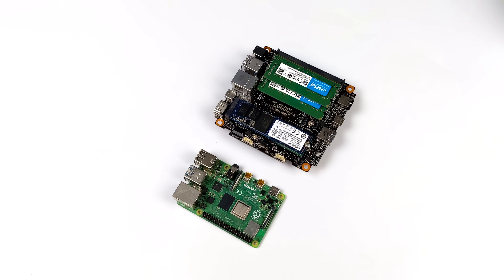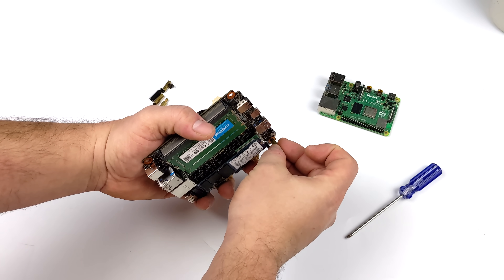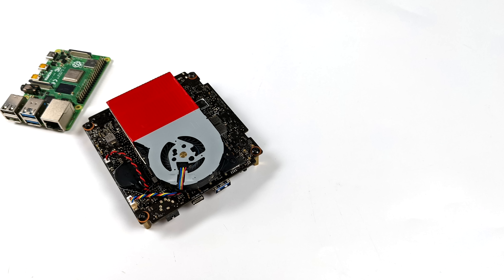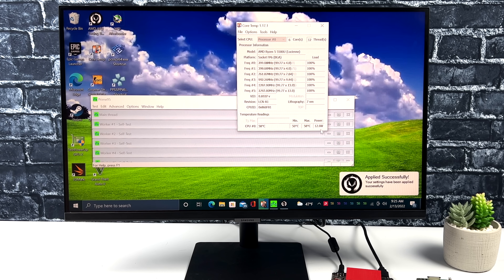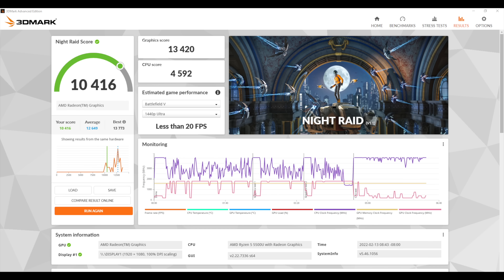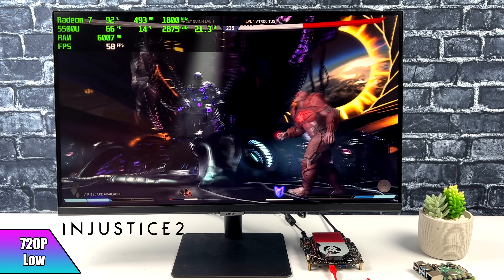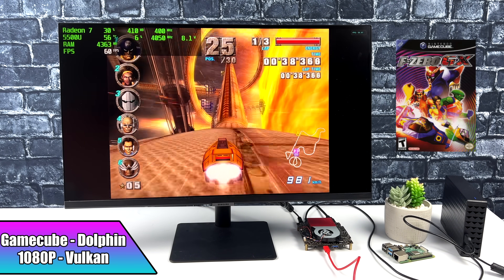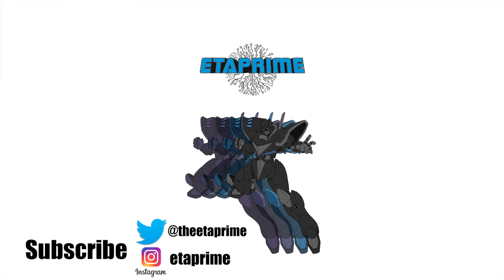A Powerful Ryzen 5000 SBC! First Look At The All-New Z-Tronn 5500U! Hands-On Review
We Finally Have A Powerful Ryzen 5000 Series Single Board Computer! In this video we take a look at the upcoming ing Z-Tronn 5500U SBC, It's powered by a Ryzen 5 5500U APU with 6 Cores and 8 Threads Up to 4.0GHz and backed by Radeon 8 Graphics running at 1800MHz! It supports up to 64 GB of DDR4 Ram and an M.2 SSD! This little board might have been Destin for a mini PC of some sort but the company wants to sell these Bare bones as A SBC. We go over the specs run some benchmarks, test some PC games like Forza Horizon 5 and Skyrim plus we see how it handles Emulation like PSP using PPSSPP, PS2 using PCSX2, and even the Dolphin Emulator for Gamecube.

00:00-Intro
00:30-Overview
02:19-Specs
03:14-WIndows 10 Pro overview
04:10-Web Browsing
04:30-TDP Setting
05:29-4K Youtube Video Playback
06:04-Benchmarks
06:50-PC Gaming Art Of Rally
07:16-Skyrim
07:52-Injustice 2
08:24-Forza Horizon 5
09:08-PSP Emulation PPSSPP
09:29-PS2 Emulator Test PCSX2
09:48-Dolphin EMulator Test
10:11-Power Consumption
10:38-FInal Thoughts

ETAPRIME
12520 Capital Blvd Ste 401 Number 108